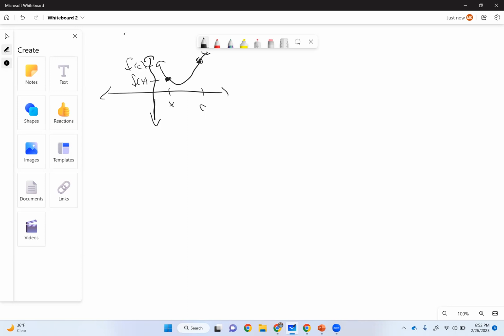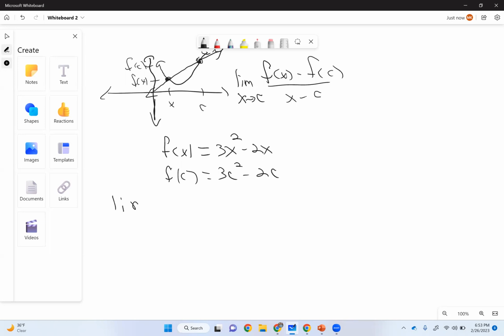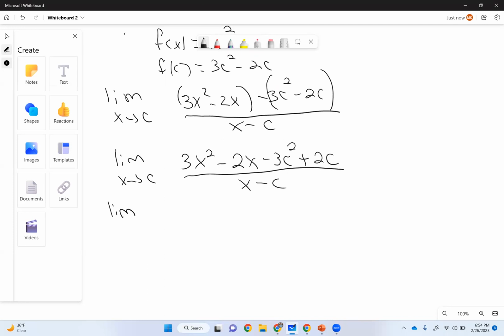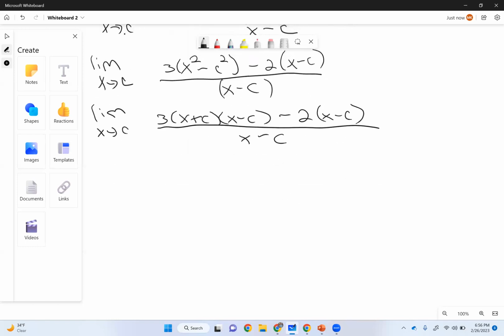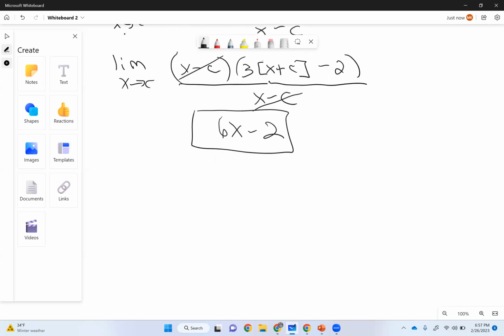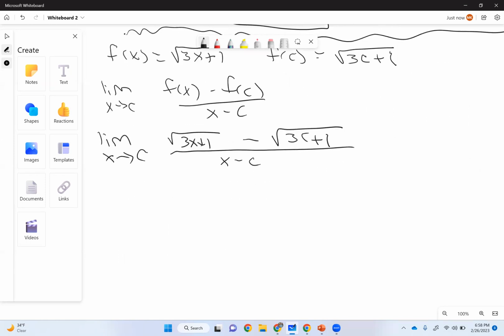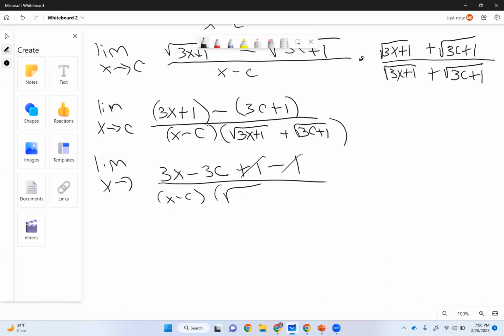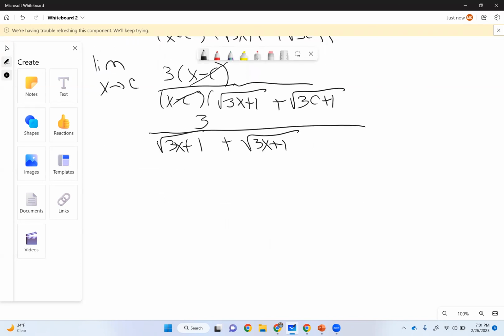functional derivative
Calculate a functional derivative using the definition.  by Professor Ken